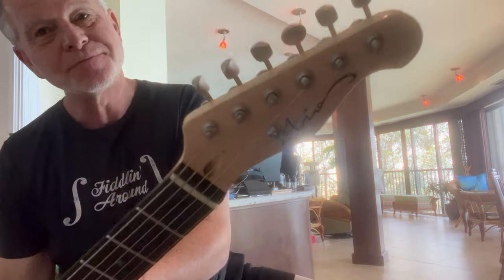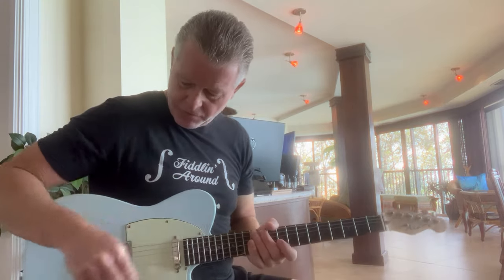126. "9 POUND HAMMER" on the AIO-TC4...JERRY REED meets MERLE TRAVIS!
Feelin' better...thanks to Darren @ "GUITAR EVERYONE"...and pickin' on a CLASSIC after a string change on the NEW AIO-TC4...enjoy;)